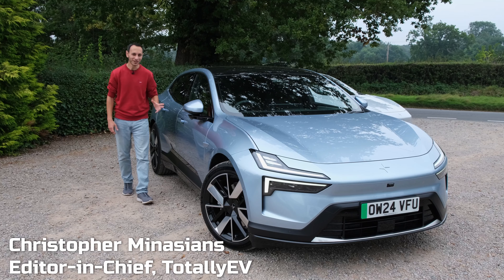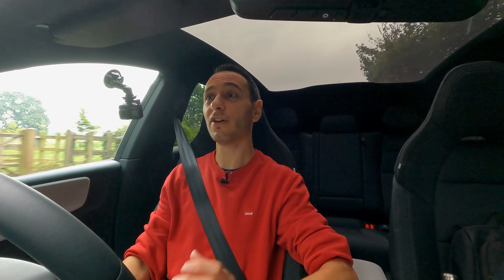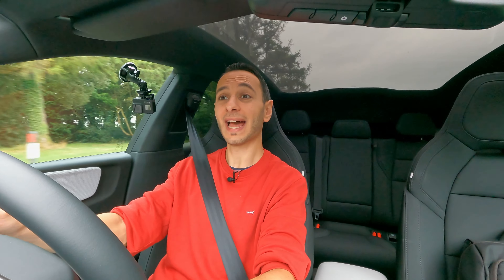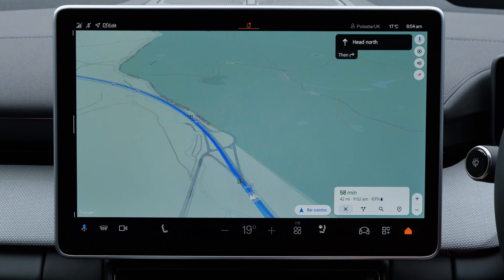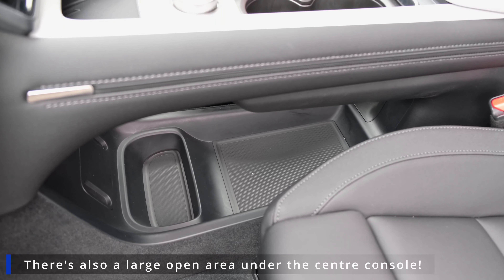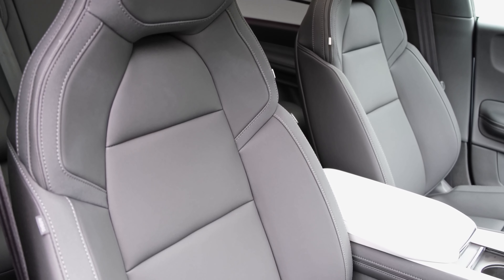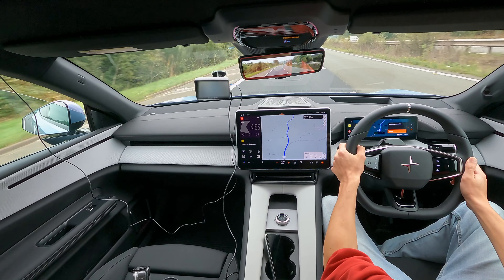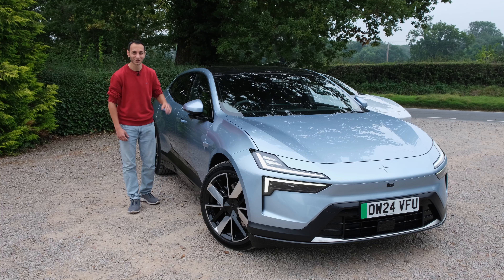Polestar 4 Review (2025): A Coupé & SUV Merged Into One!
The Polestar 4 is an innovative Coupé-styled SUV that does away with the rear window in favour of cameras! Find out how it performs by watching our review.

Alternatives to consider:
Video timestamps:
Price & range: 00:00
Charging: 01:23
Performance: 03:26
Interior & tech: 06:39
Storage: 09:15
Seating comfort: 11:25
Exterior design: 12:51
Safety & parking: 14:28
Verdict: 17:31